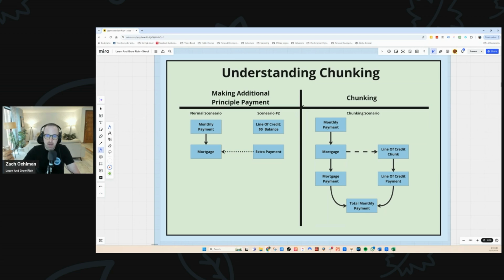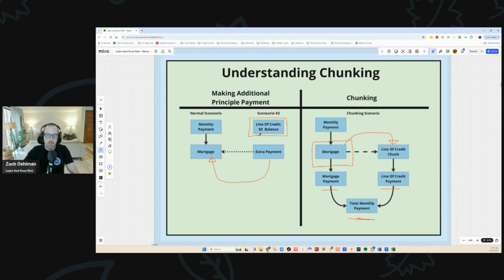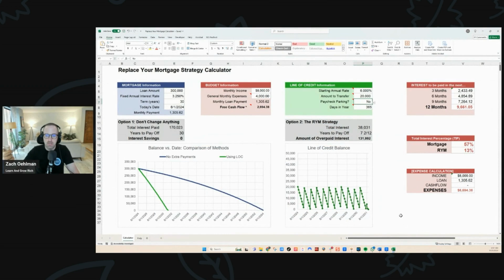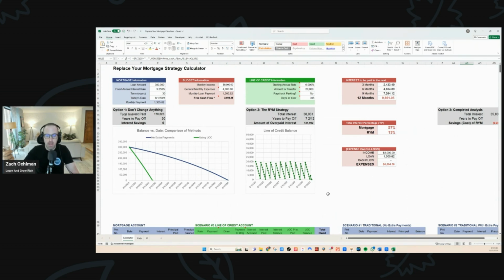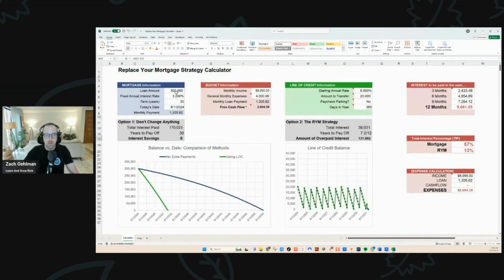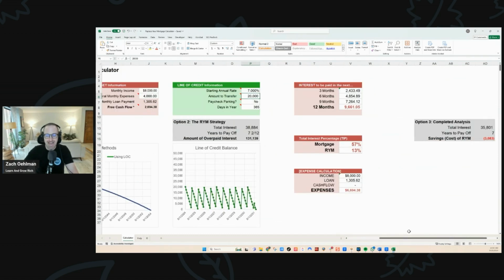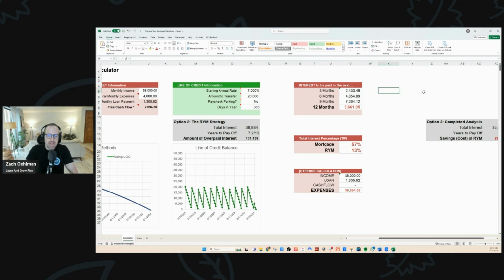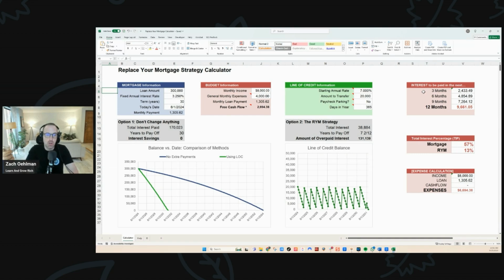Replace Your Mortgage (RYM) Scam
Ever wonder if mortgage acceleration strategies are actually saving you money? I've dug deep into these methods and found they might be costing you more instead of helping you pay off your mortgage faster. Don't fall for misleading advice—let's break down the math and get to the truth. for free resources and masterclasses. Let's get you on the right financial path together!